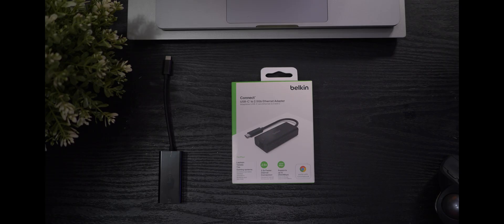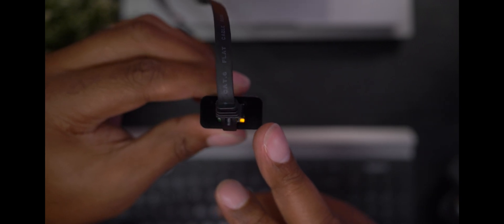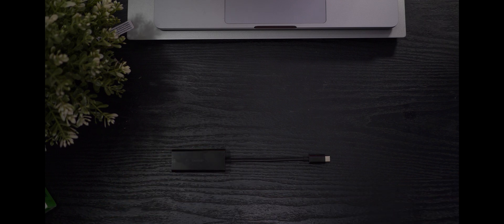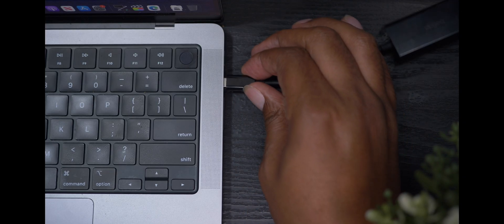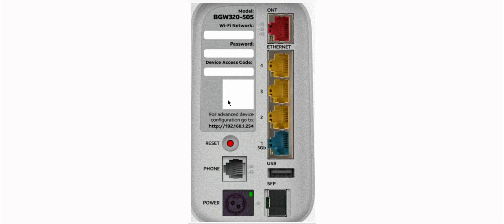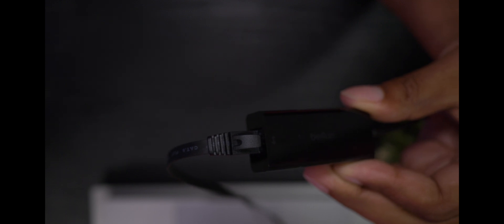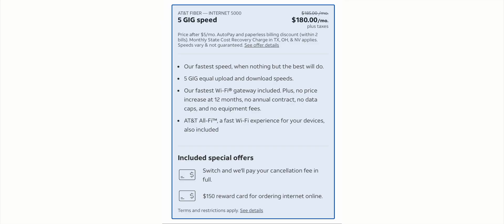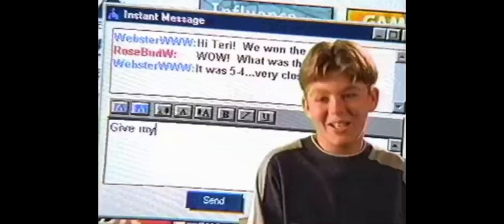USB-C to 2.5Gb Ethernet Adapter Review | Exposing the Reality Behind Wi-Fi Limitations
Join us as we explore the ups and downs of Wi-Fi technology. From MacBook Pro's missing Ethernet port to the essential Belkin USB-C to Ethernet Adapter, we reveal the truth behind those tech expectations. Discover the potential of Wi-Fi 6, the hurdles to achieving its promise, and personal experiences with devices like the iPhone 14 Pro Max. Dive into the setup process, the brand's history, and our choice over alternatives. We discuss internet plans, our geeky fascination with speed tests, and the woes of buffering and peak hours.